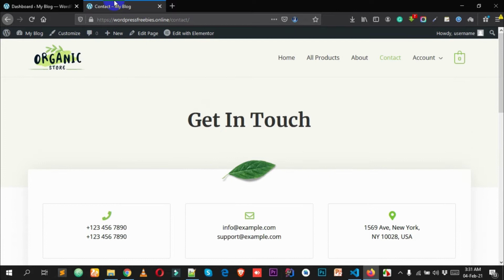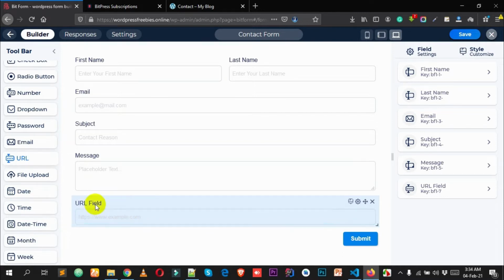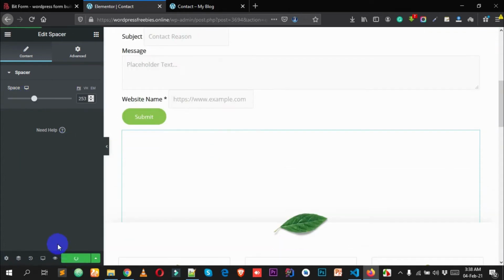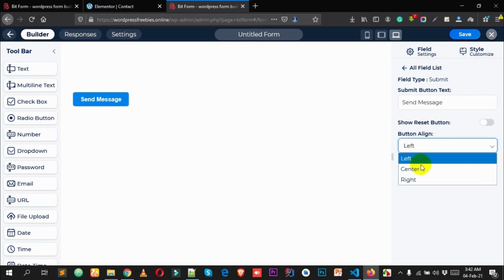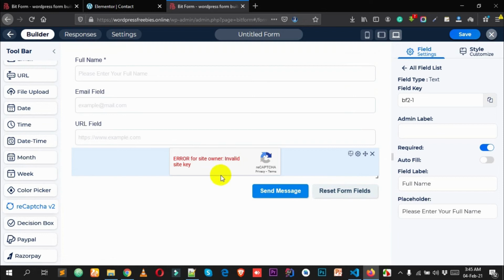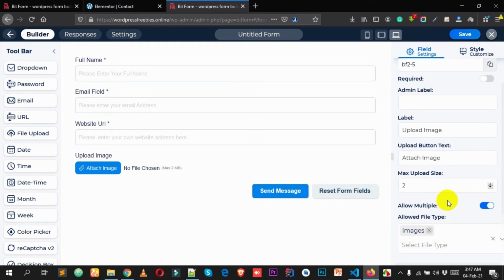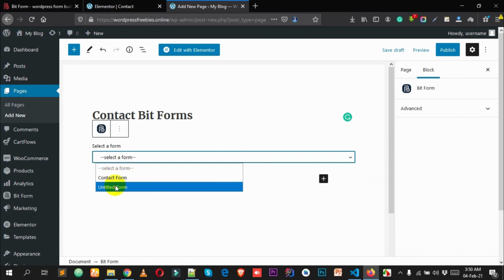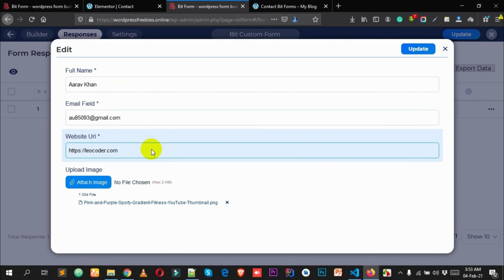How to add a Free contact form in WordPress website | Bit Form Best Drag & Drop Form Builder Plugin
How to add a Free contact form in WordPress website with Plugin | Bit Form Best Drag & Drop form Builder | Step  by Step complete guidelines for beginners

In this small tutorial, we are going to show you that how you can build a beautiful contact form for free using a free drag and drop form builder in WordPress named platforms. This plugin will allow you to add a contact form, conditional forms, payments forms, woocommerce integrations, and many more cool features. They have a free and also premium version. In this video, we are only going to use the free version of this plugin for creating our contact form.